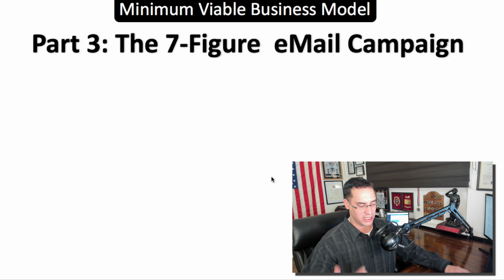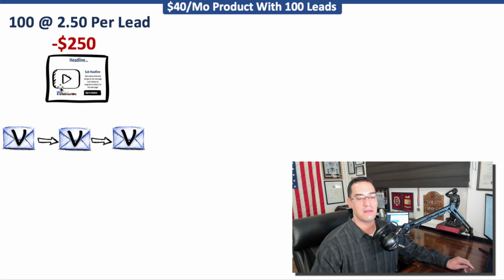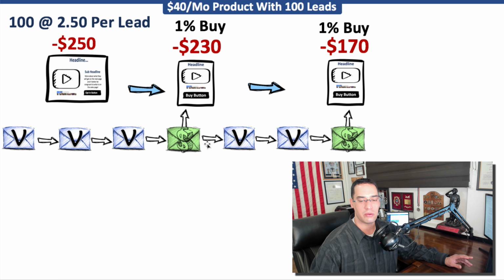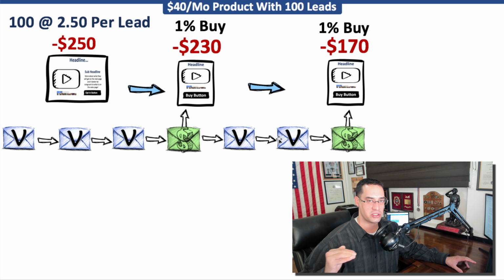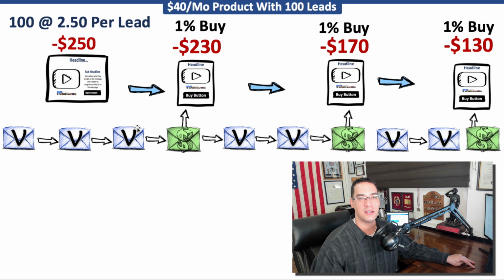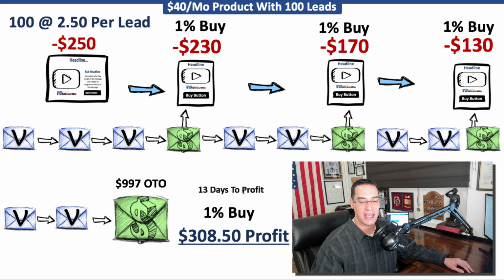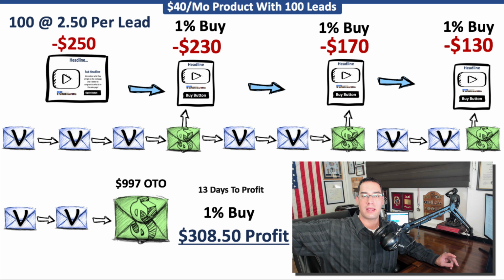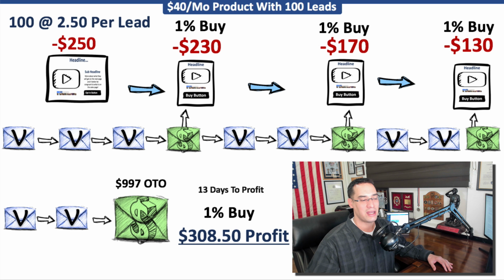Minimum Viable Business Model Part 3.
In this video, Kevin Hokoana teaches you the minimum you need to do when creating a business plan or a marketing your sales funnel online.

If you are selling digital products, physical products, continuity courses or are just looking to start a business online then you need to see this.

Kevin Hokoana